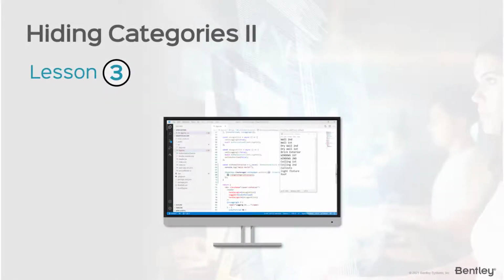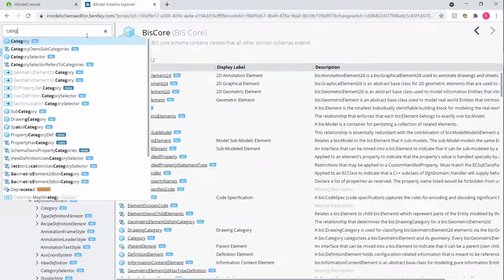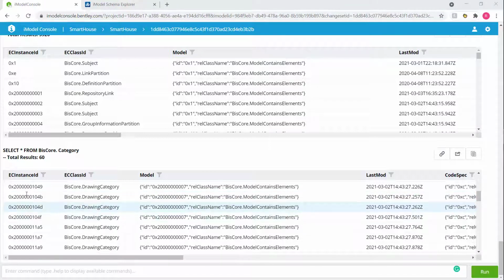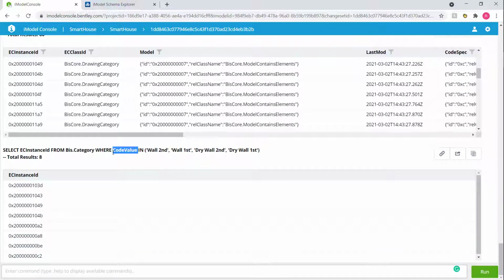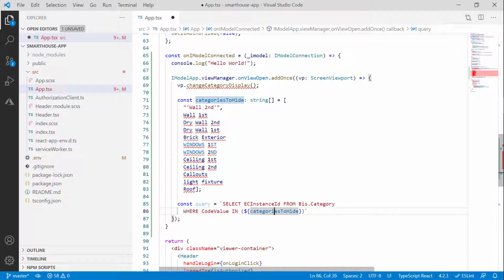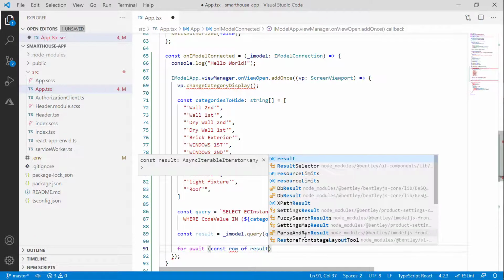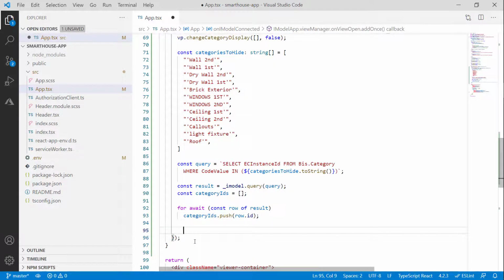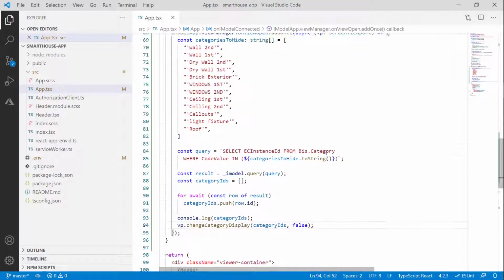Chapter 4: Lesson 3 - Hiding Categories, Part 2 (Visualization)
Hiding the exterior of the house.